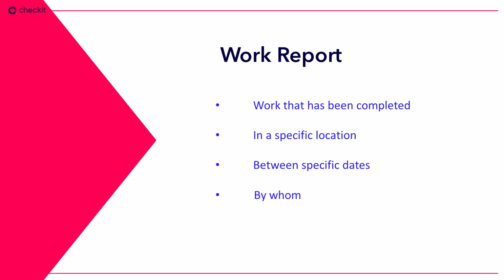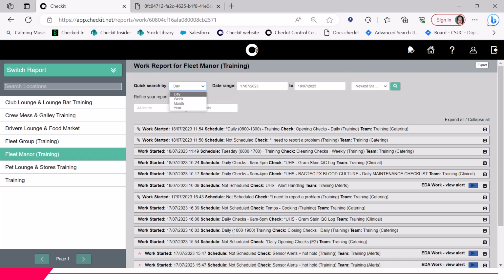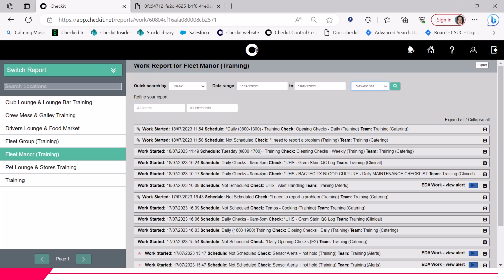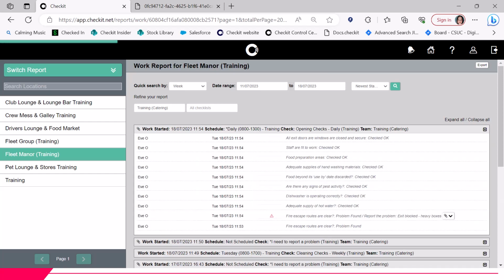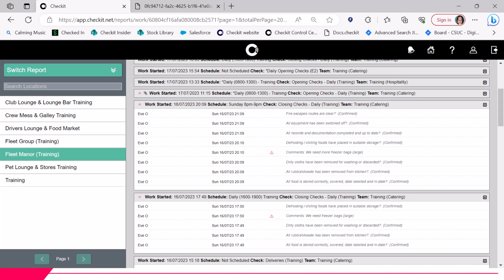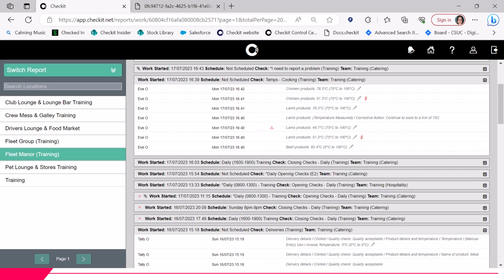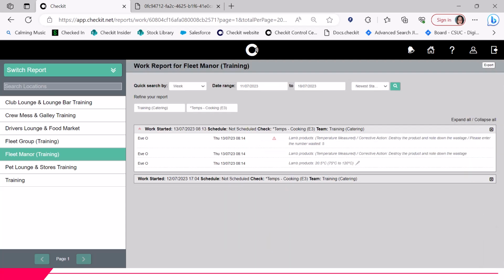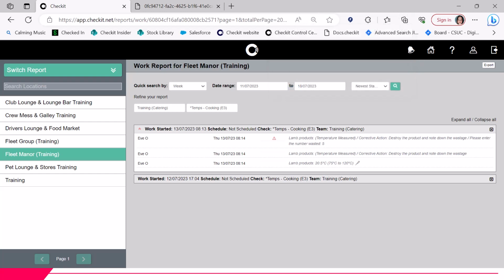Reports: Work Report